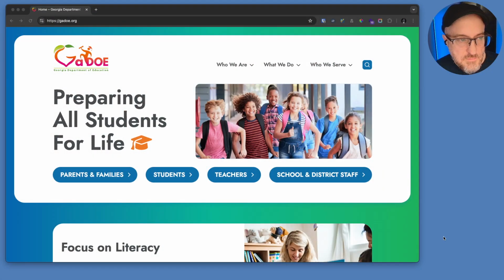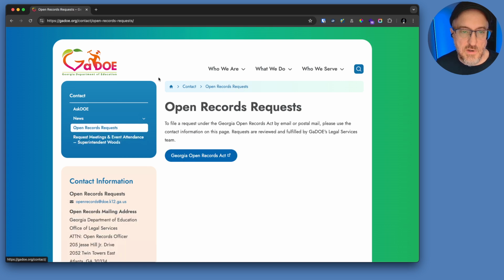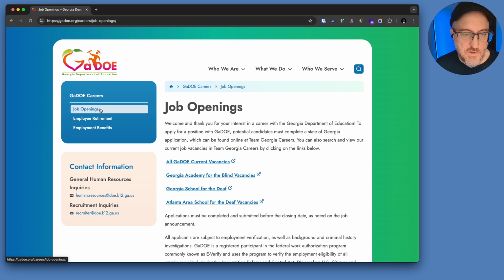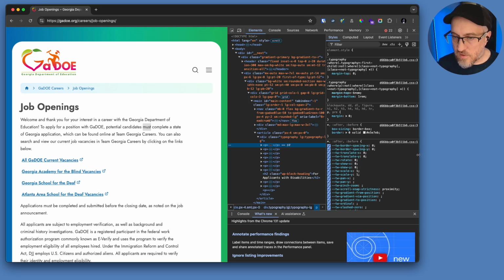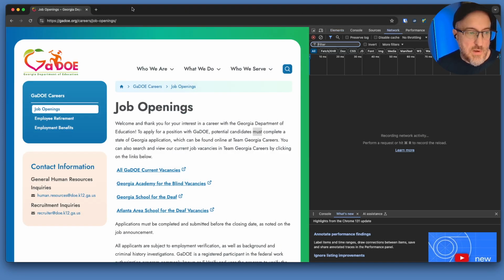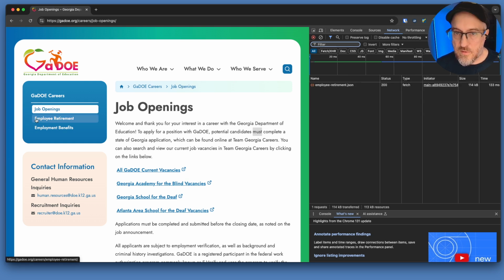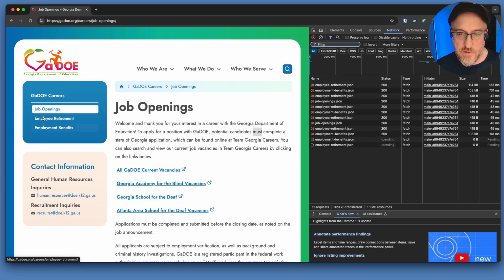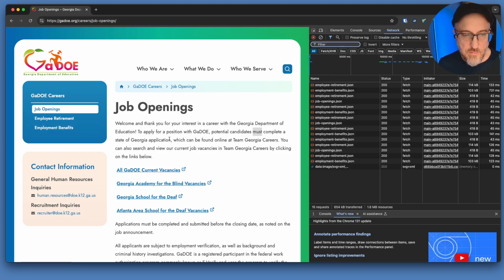An Example of a Headless WordPress Site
We just launched our first major headless WordPress site. I'd love to get your feedback on the speed! Let me know what you think!